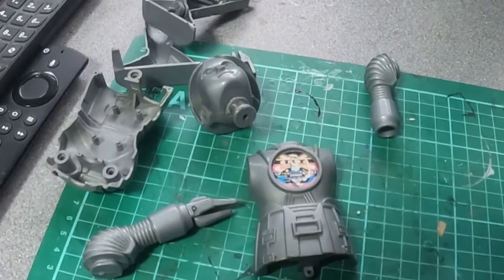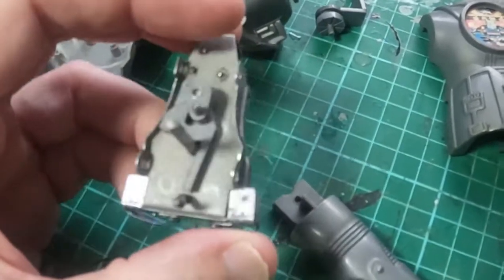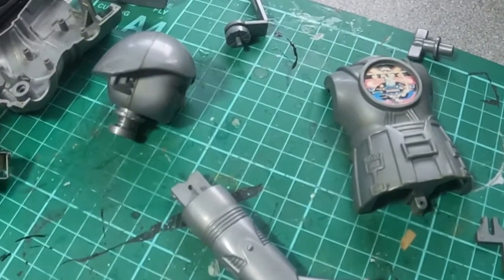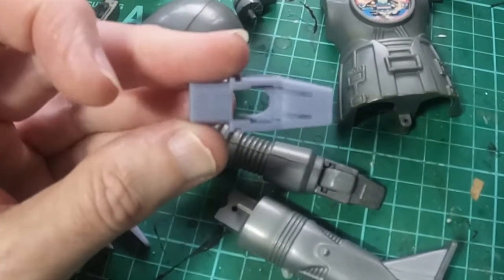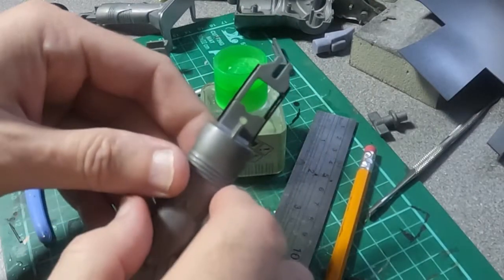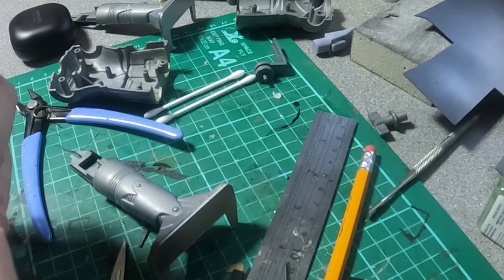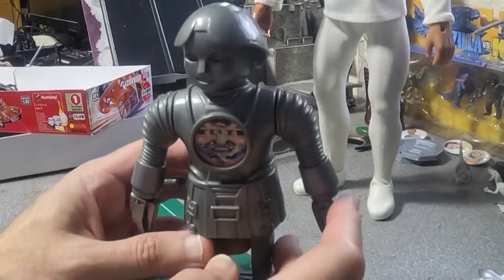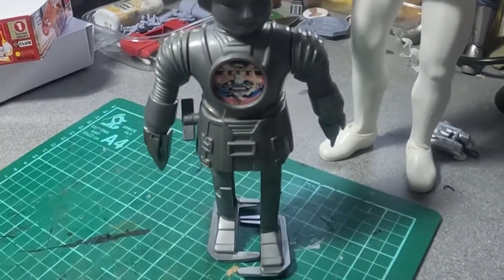Repairing a Mego Buck Roger's Twiki Figure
Looking at Twiki from the Mego 12" Buck Rogers In The 25th Century range and seeing if he can be repaired and restored